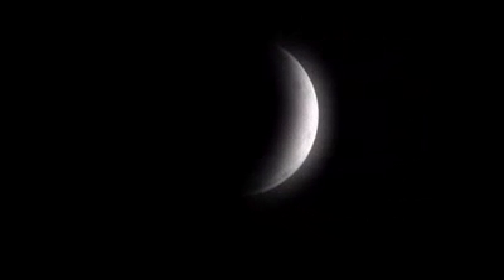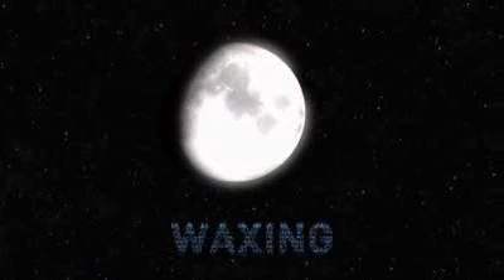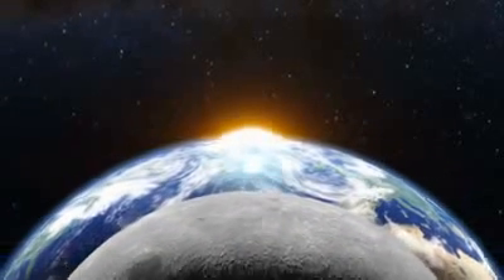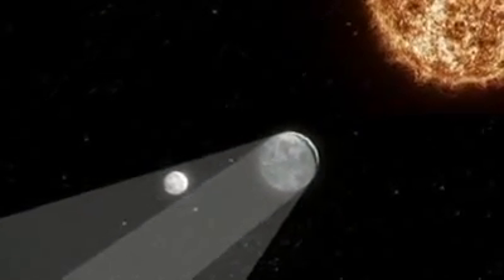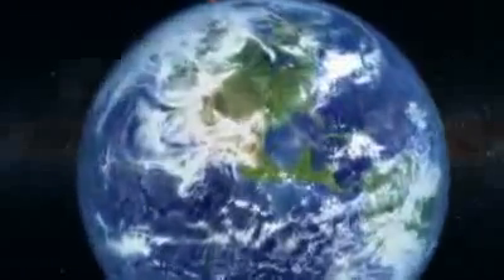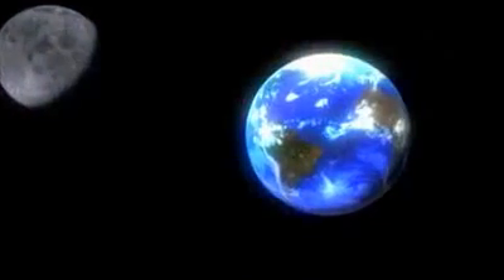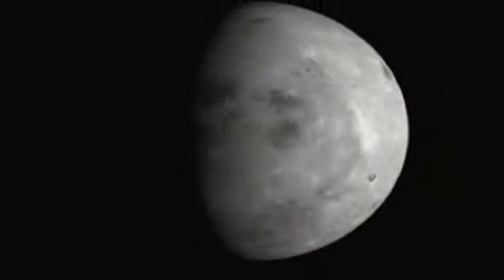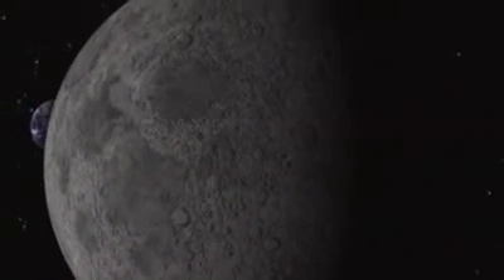The Universe: The Phases of the Moon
— The phases of the moon have been used to track time since the dawn of mankind.